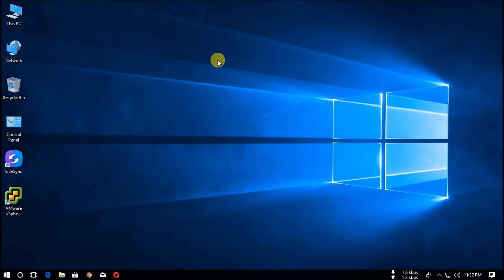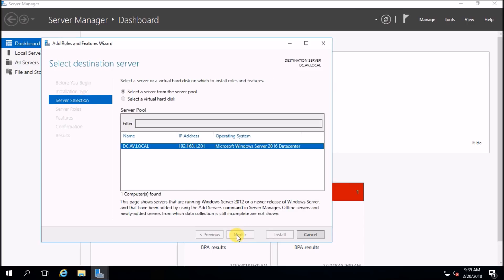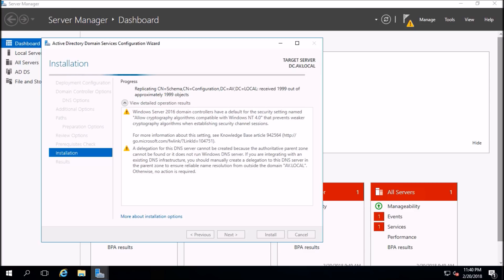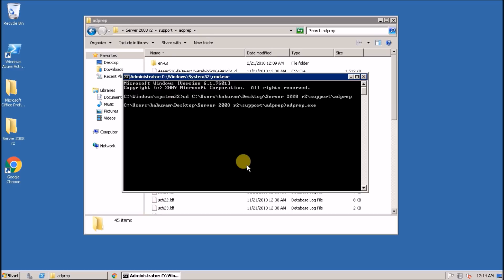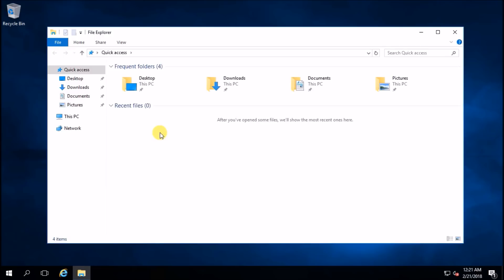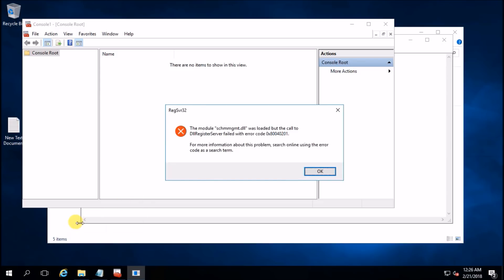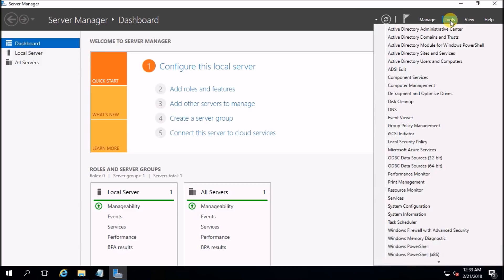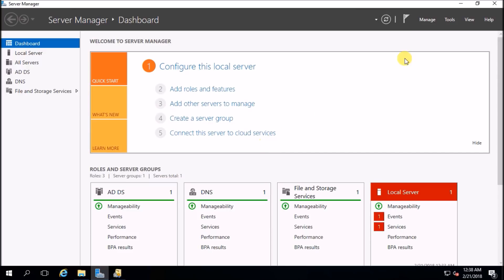Migrate Active Directory Domain Controller from server 2008 R2 to server 2016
Domain controller migration.
Active Directory Migration From Windows Server 2008 R2 to Windows Server 2016
Convert Back Domain Controller To Primary Domain Controller.
AD Migration.
Convert additional domain controller to Primary domain controller.
Migrate domain controller from server 2008 R2 to Server 2016.
Active Directory Domain Services Migration